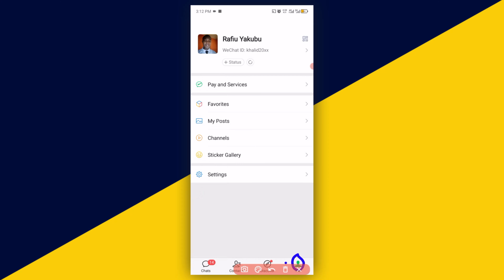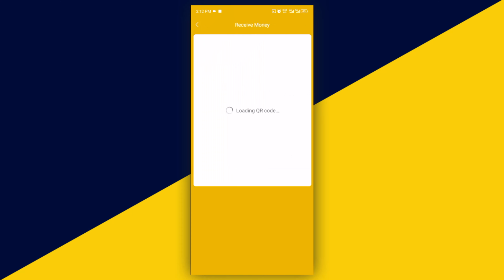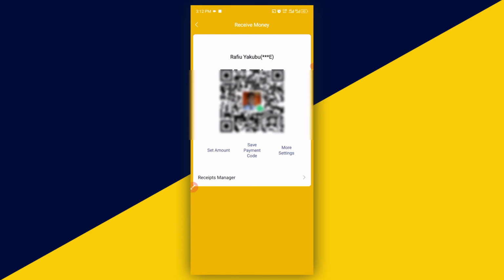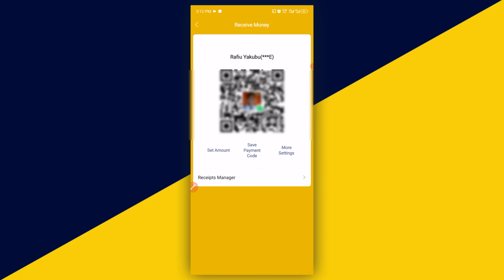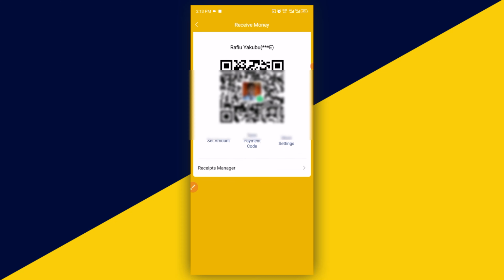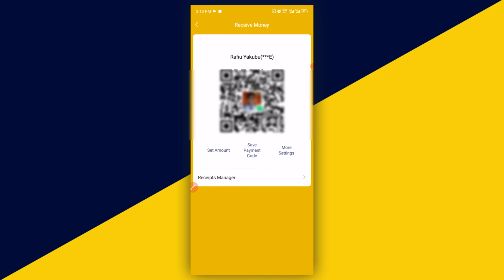Where to Locate Your WeChat Payment QR Code—Best Methods!